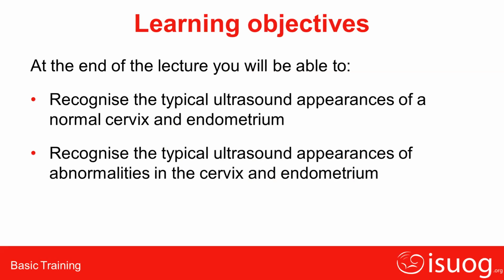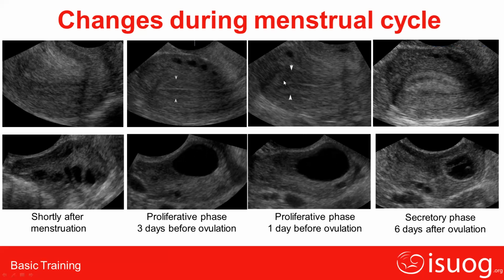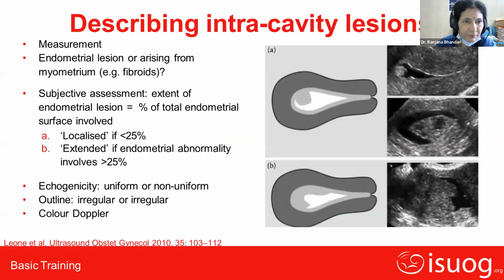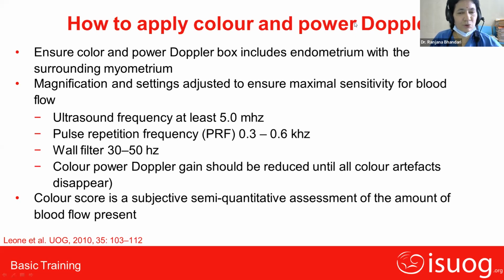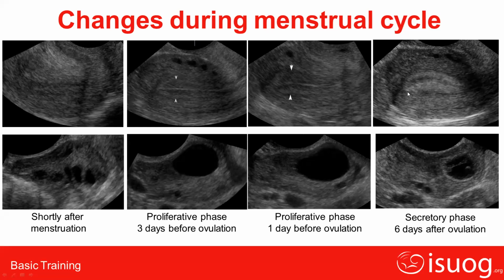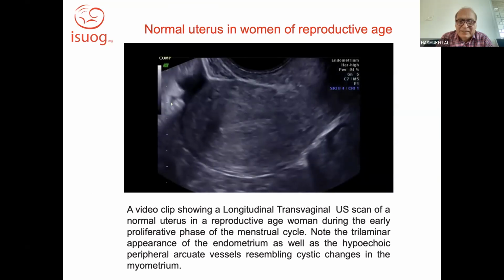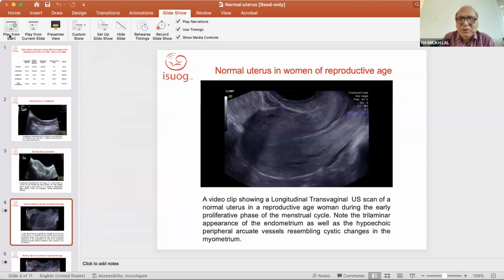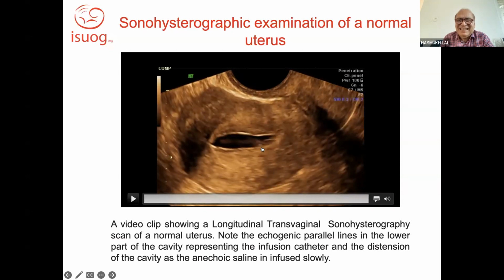RRC -SLNMCH, Koraput Virtual USG sessions - Date :15th July 2022